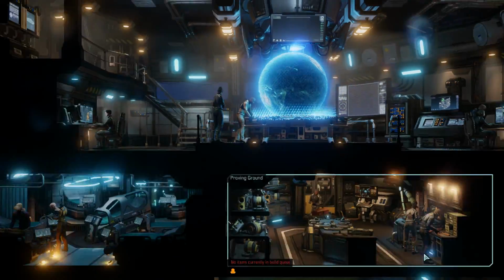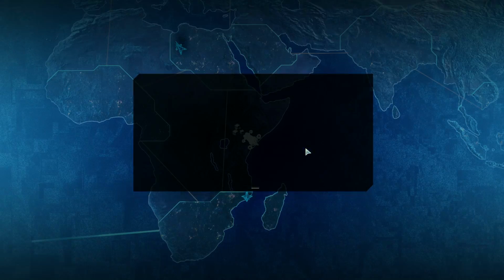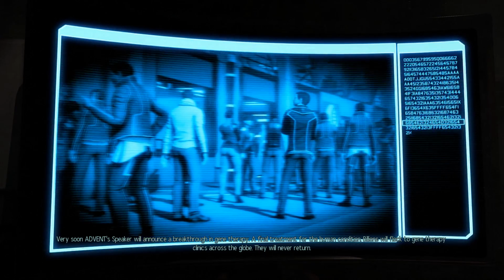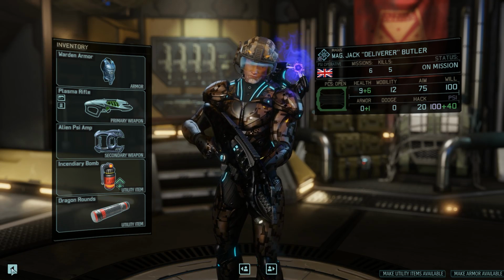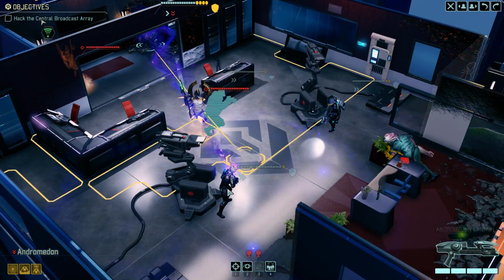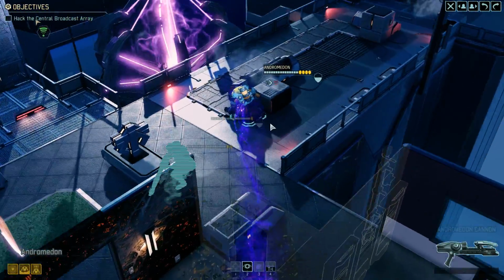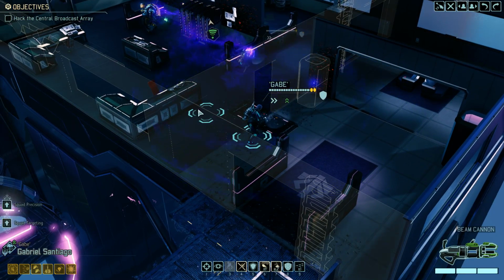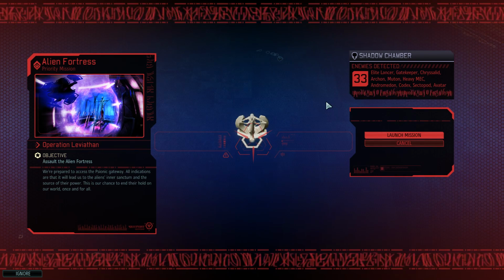XCOM 2 - S01E45 - Knife King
An episode filled with cutscenes as we're rapidly approaching the end of this campaign!